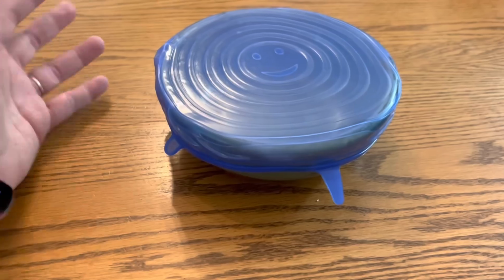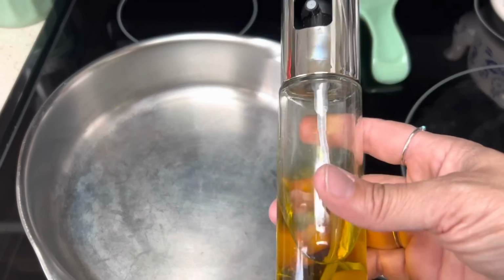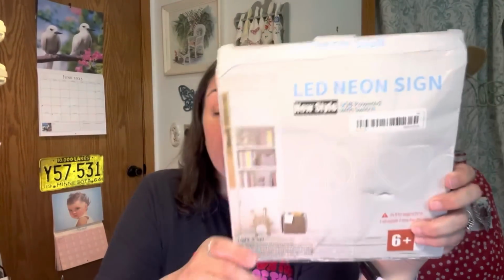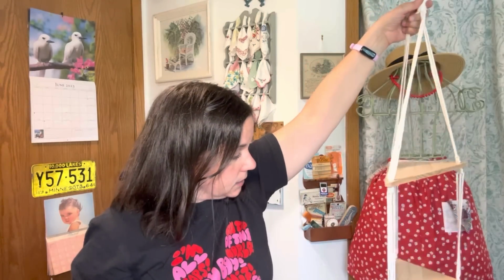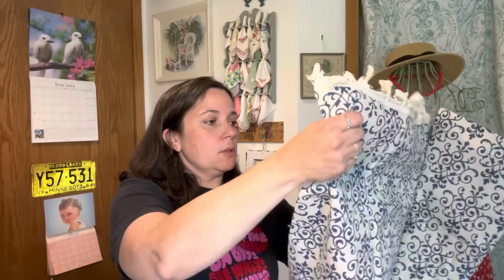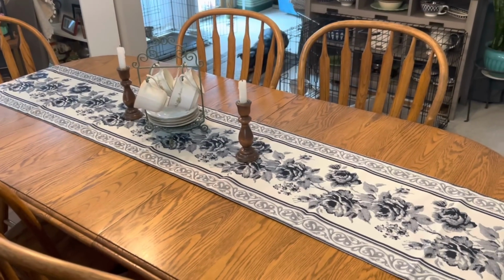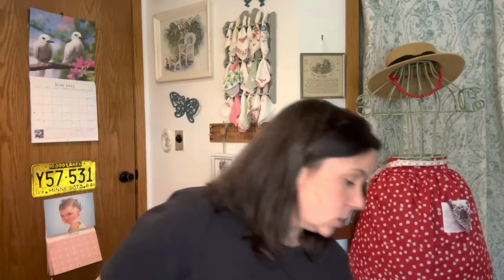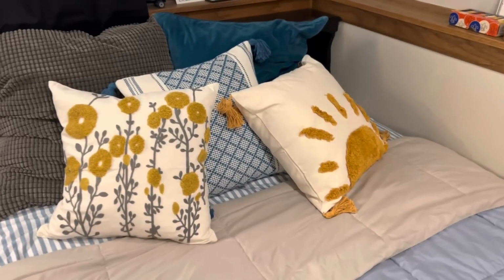VINTAGE-Inspired HOME DECOR & KITCHEN Finds Haul from Temu!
In today’s video I’ll share some fun finds for my home and kitchen that I found on Temu.

1pc Boho Floral Tufted Decorative Throw Pillow Cover Botanical Embroidered Cotton Cushion Cover For Couch Sofa Bed, Without Pillow Insert $5.99💰

NICOLE NORTHGARDEN HOME AND GARDEN CHANNEL:

/ nicolenorthgarden...

NICOLE NORTHGARDEN DIY CHANNEL:

/ nicolenorthgardendiy

• 2021 Thrifting an...